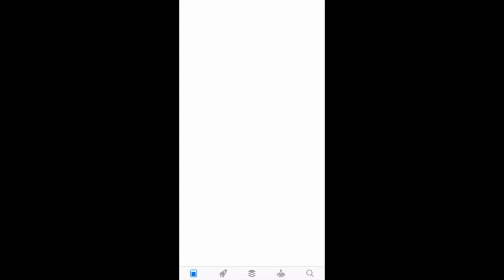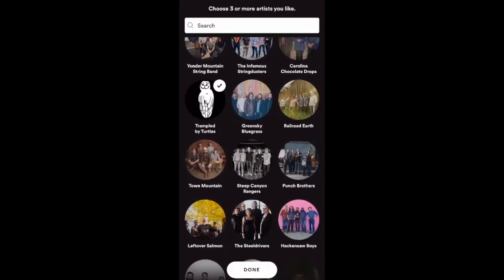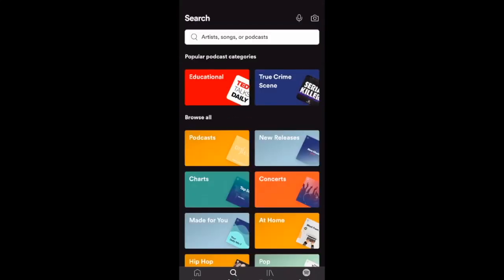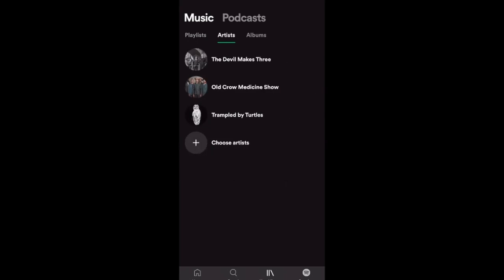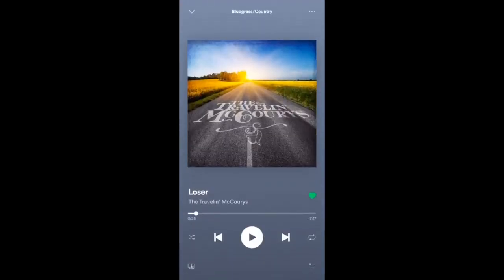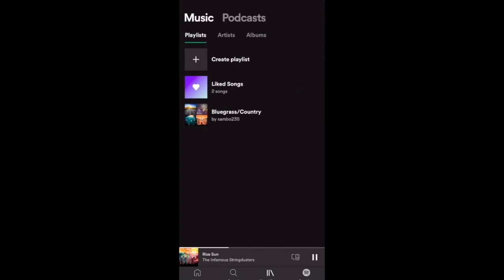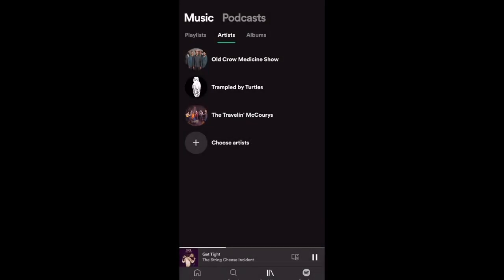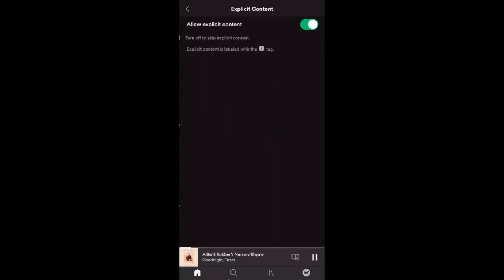App Spotlight: Spotify (Cobb Senior Services)